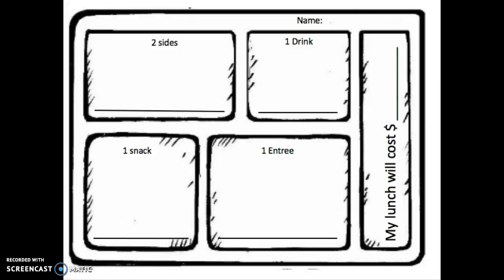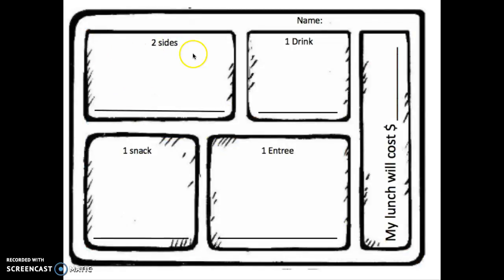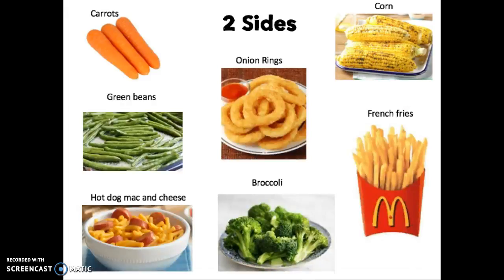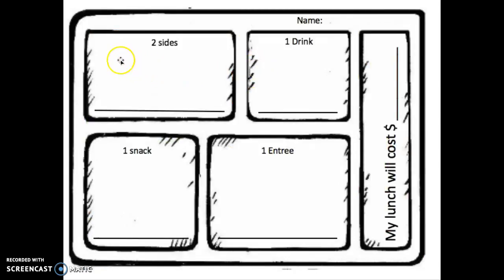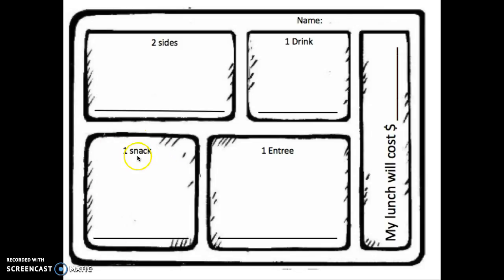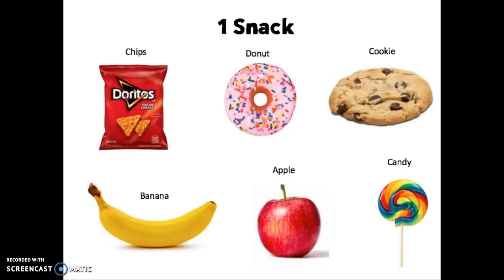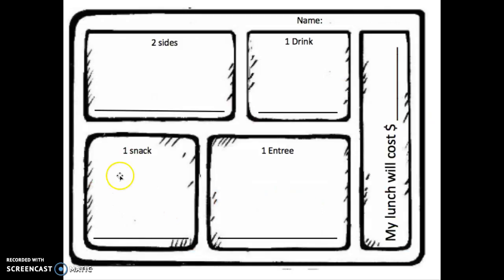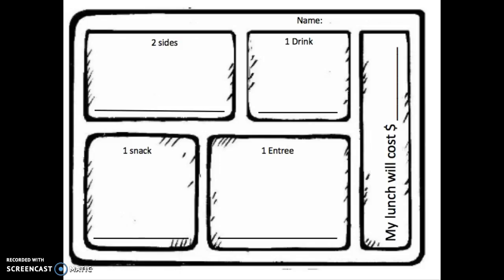Healthy Lunch Tray